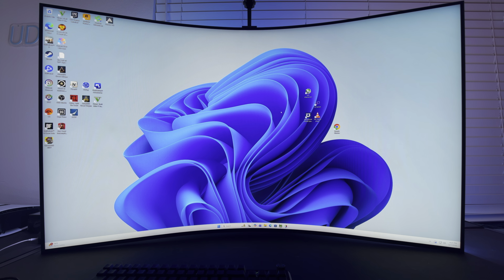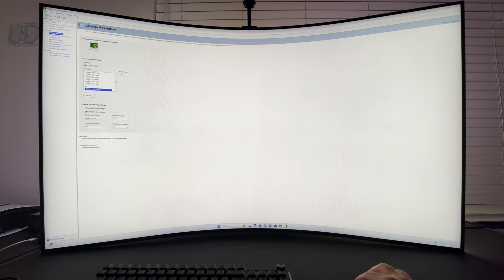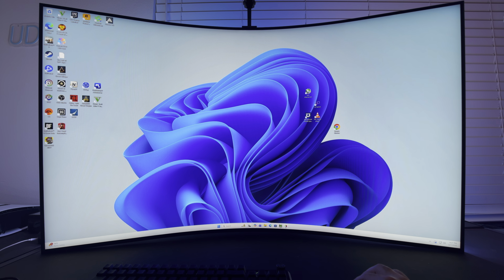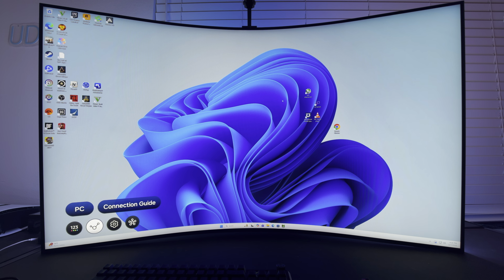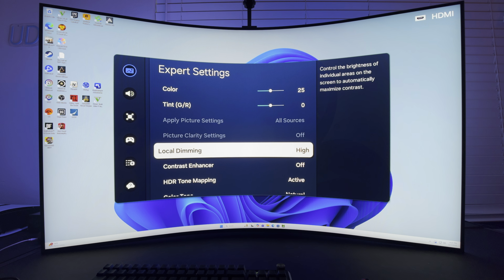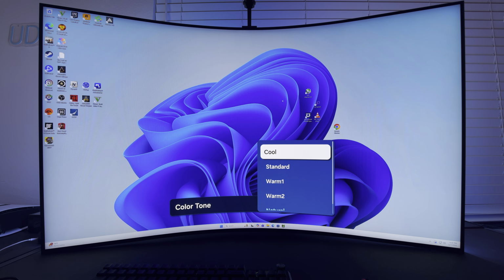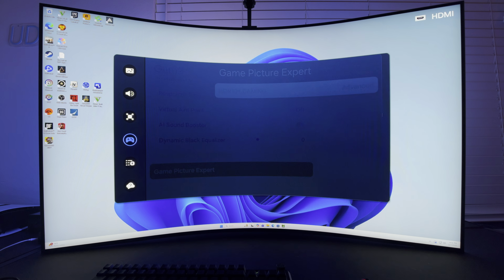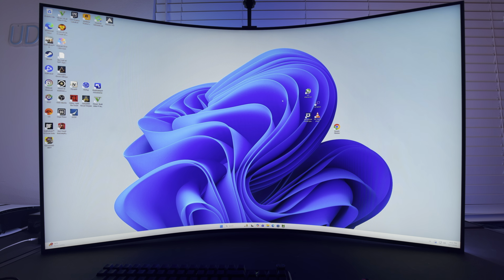Samsung 55" Odyssey Ark 2nd Gen Best Settings for Gaming | The Setting I Use for My Videos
This video walks through all the video settings that I use for my POV videos.

✨Want to see all the items in my setup? Check the links down below to find everything👇

🔗 Main Monitor: Samsung 55" Odyssey Ark 2nd Gen:

🔗 Controller - PS5 Dualsense Edge:

🔗 Ambient Lighting: Nanoleaf 4D (lightstrip + camera):

🔗 Nanoleaf Mini Triangles (Connects to Nanoleaf 4D):

🔗 Video Capture Card - HDMI 2.1 Capable Avermedia Live Gamer Ultra:

🔗 Headphones: Corsair Virtuoso Pro Headset (Wired)

🔗 Amplifier: SteelSeries GameDAC Gen2 (DAC for Virtuoso Pro)

🔗 Other Headset: Audeze Maxwell (Wireless Headset):

🔗 Vivo Heavy Duty Monitor Arm

🔗 Corsair Vanguard 96 Pro Keyboard:

🔗 Corsair Scimitar Elite Wireless SE Gaming Mouse:

🔗 Razer Basilisk V3 Pro Gaming Mouse (Multiplayer games):

🔗 Motherboard - MSI PRO Z690-A Wifi:

🔗Processor Intel 14900k:

🔗Memory - 32GB Ripjaws S5 DDR5-6000

🔗Graphics Card - Gigabyte RTX 5090 Gaming OC:

🔗Radiator - CORSAIR H150i ELITE CAPELLIX XT 120MM Fans + 360mm Radiator

🔗Hard Drive: 2TB Samsung 990 Pro V NAND 3-bit MLC PCIe Gen 4 x4 NVMe M.2 SSD

🔗Hard Drive 2: 1TB MP600 Gen4

TIMESTAMPS
00:00 Intro
02:15 Gameplay